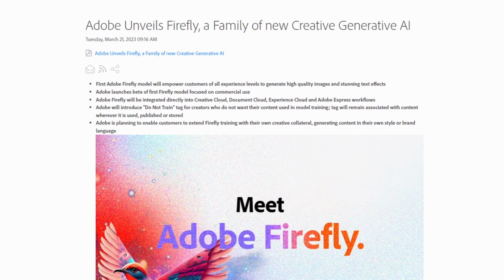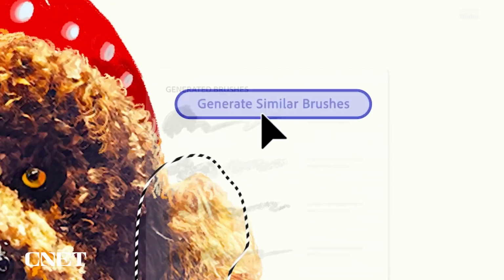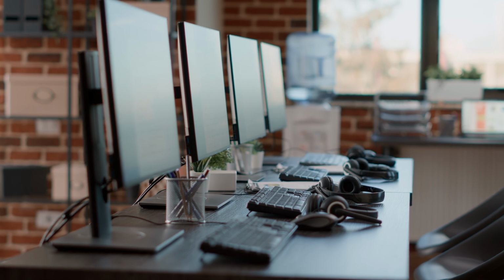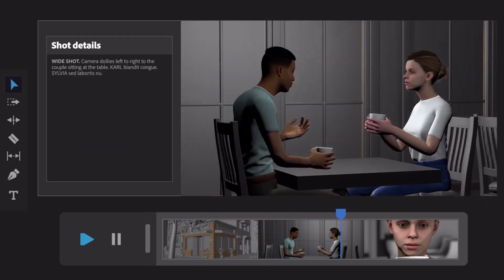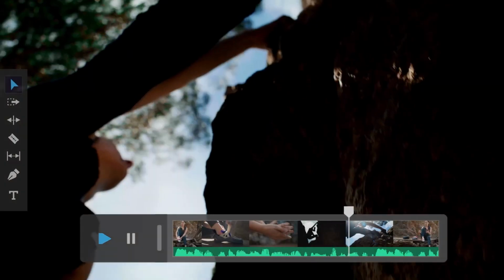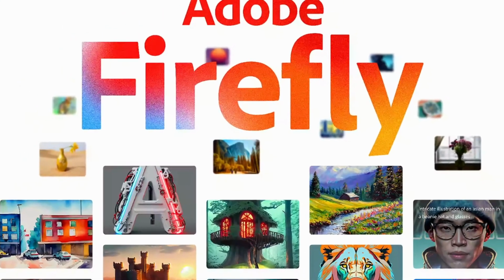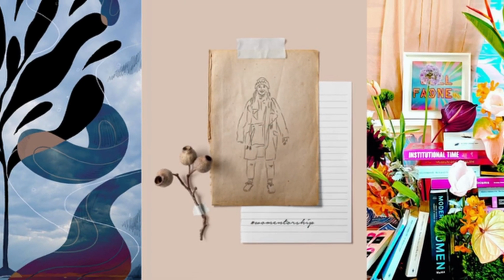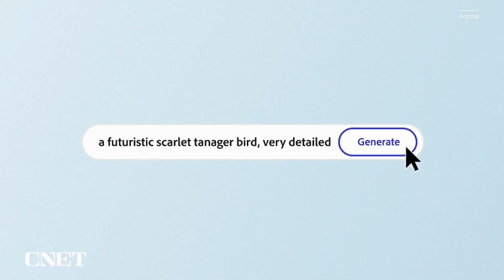Adobe's NEW AI 'Firefly Video' SHOCKS The Entire Industry! (NOW RELEASED!)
Adobe's NEW AI 'Firefly Video' SHOCKS The Entire Industry!

The all new Adobe Firefly is here, and it is the most powerful AI-driven image generation and editing tool. In this video, I will dive into the features of Adobe Firefly and discuss why I believe it could potentially end all competitors! Want to explore its features, benefits, limitations & impact on the creative industry? Then keep on watching this video as you clearly don't want to miss out on this!

Just a month ago, Adobe announced Firefly's entry into the generative AI game. Firefly is a potent AI-driven tool that promises to improve how we produce and edit photos. It was created to transform the creative process for artists and designers.
Adobe aspires to reinvent the creative landscape and give users the tools they need to take their work to new levels with its cutting-edge approach and seamless integration into the Adobe ecosystem.

To be clear, Firefly won't currently allow you to make customized films.
The focus is instead on making it simpler for anyone to edit films, a color grade with just a few lines, add music and sound effects, and make title cards with animated fonts, pictures, and logos.